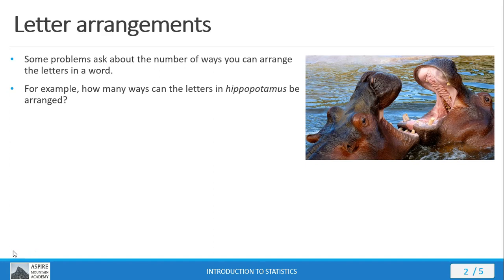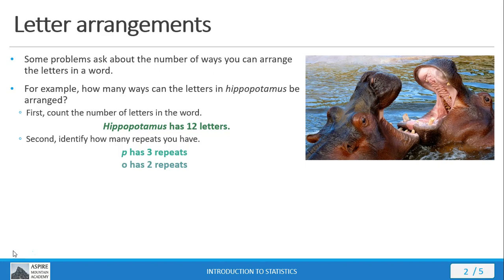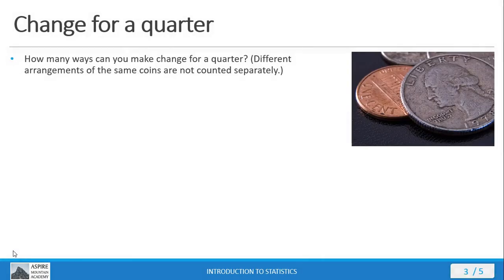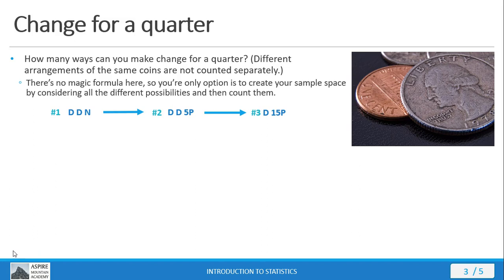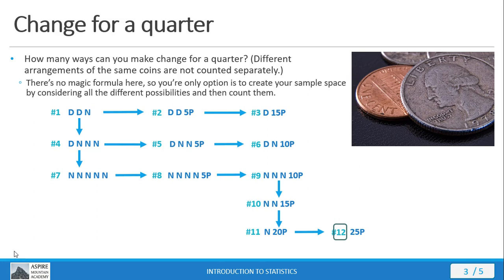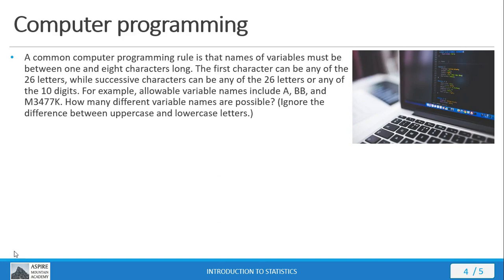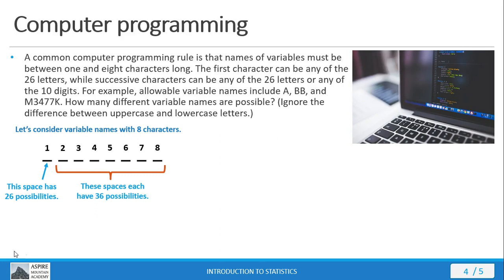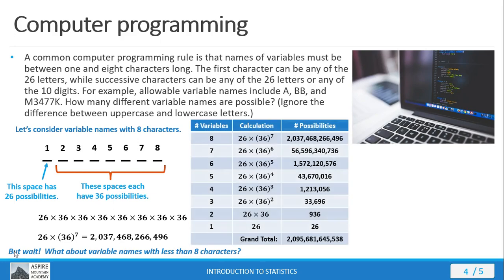Stat 101 Lecture 4.4.5